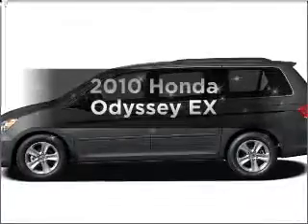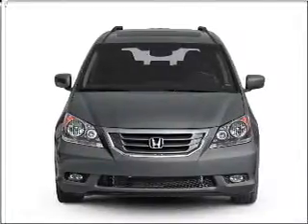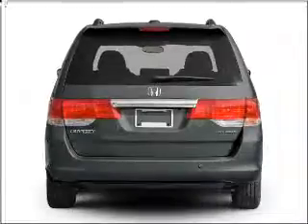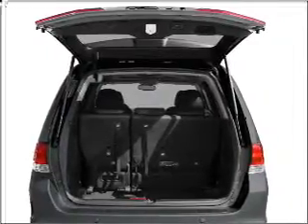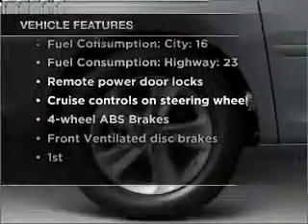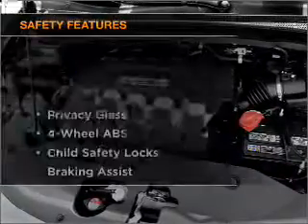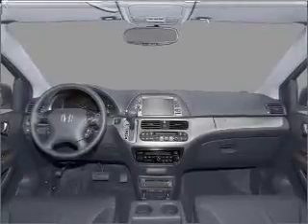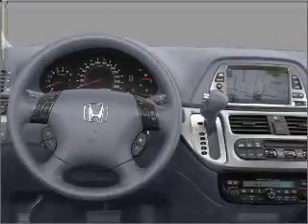2010 Honda Odyssey - Conyers GA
Year: 2010
Make: Honda
Model: Odyssey
Trim: EX
Engine: 3.5 liter 6 cylinder 24 valve
Transmission: 5-Speed Automatic
Color: Slate Green Metallic
Mileage: 8
Address:
1860 GA Highway 20 South